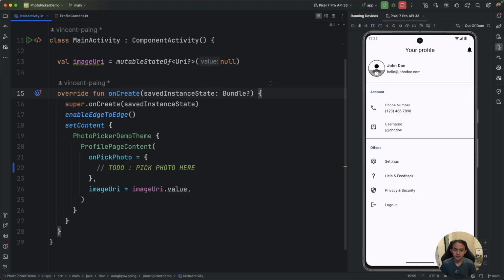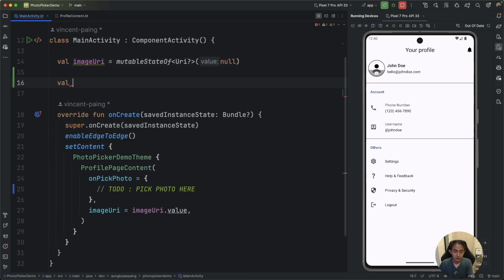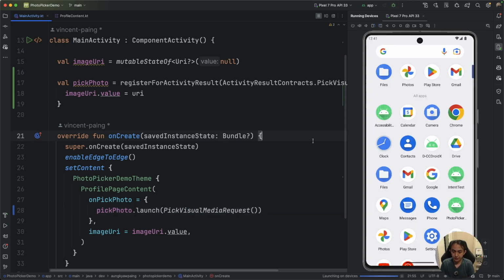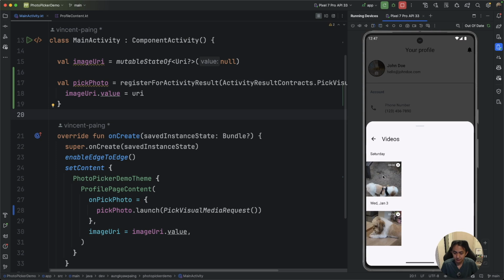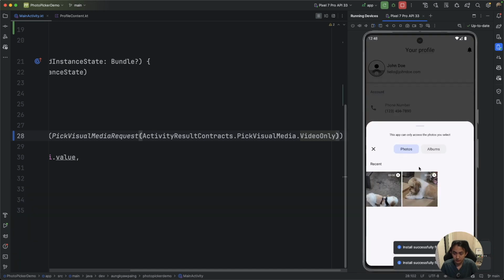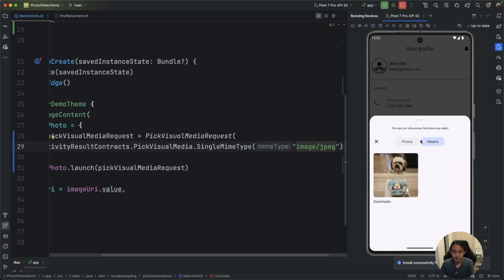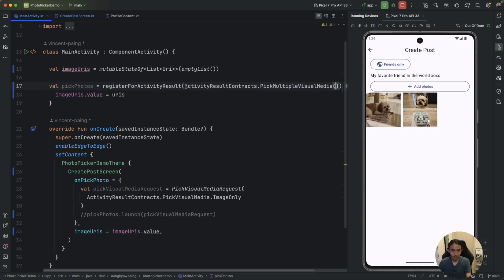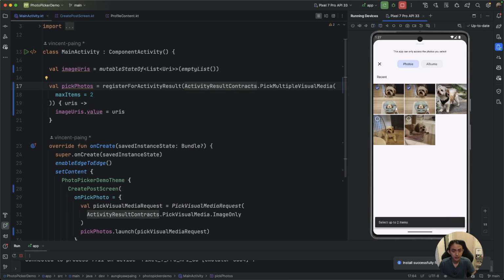Picking photo from gallery - Android Dev Tutorial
Android 13 introduces a new photo picking experience for Android, allowing app to access photo without even requiring photo permission. In this Android development tutorial, I will show you how to use Photo Picker API to allow user to pick photo from their gallery and various capabilities of this API.

00:00 Intro to Photo Picker API
01:47 Coding Photo Picker
04:29 Filtering media type
06:00 Filtering by MIME type
06:58 Picking multiple photo/videoes
08:30 Limiting max photo count
09:15 Recap